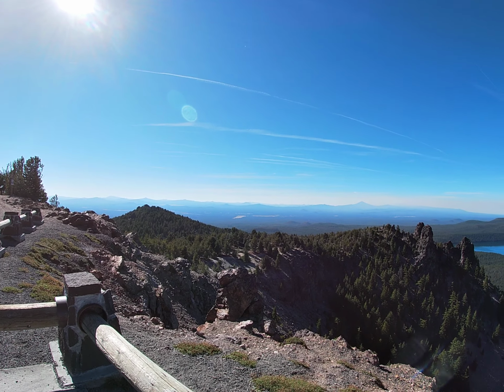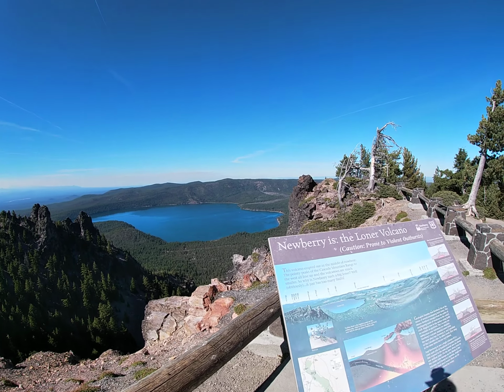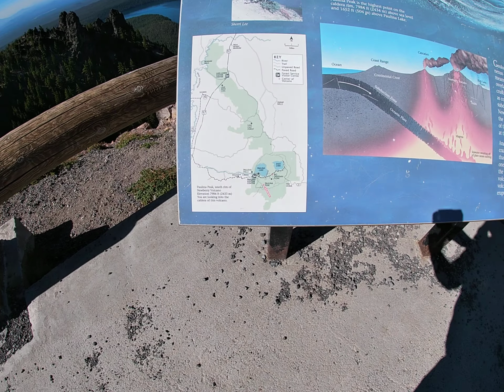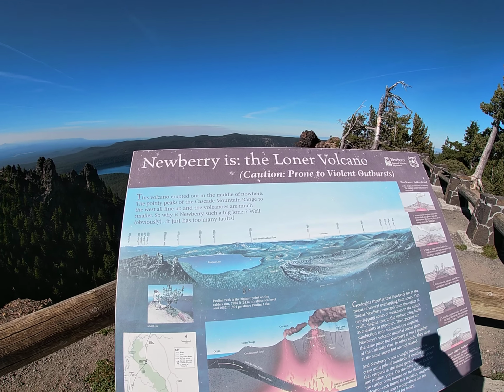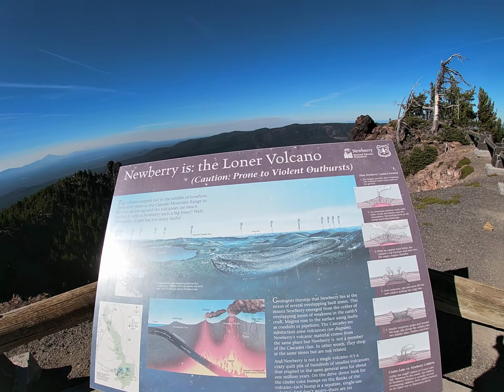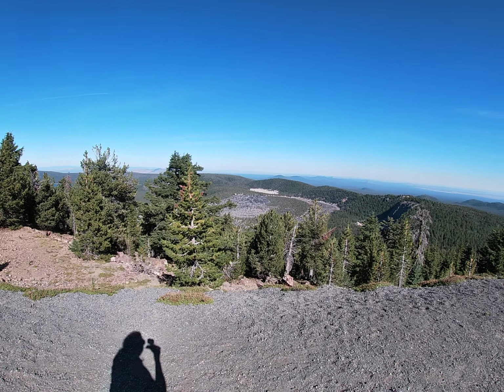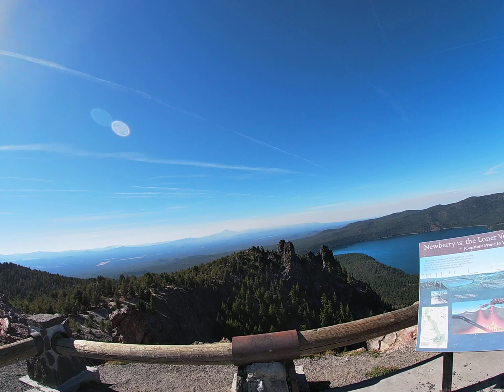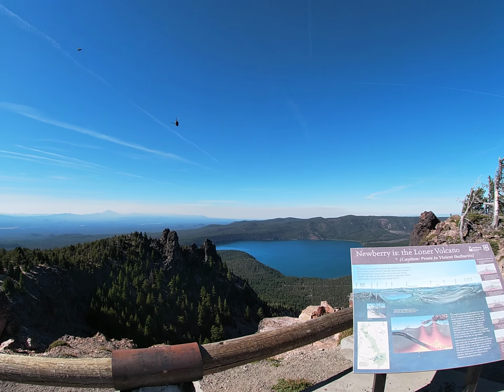Paulina Peak Newberry Information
First video from Paulina Peak showing information board, and west side of caldera.